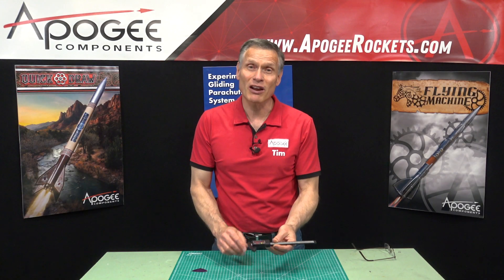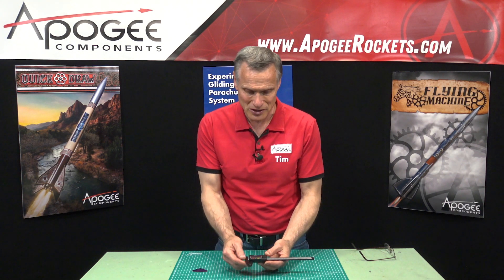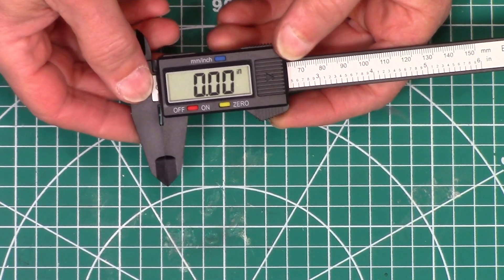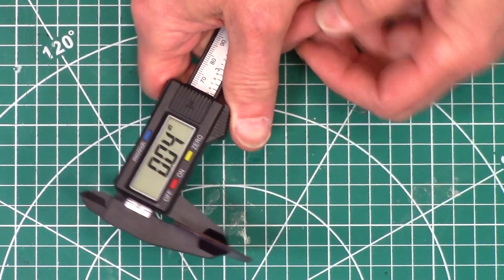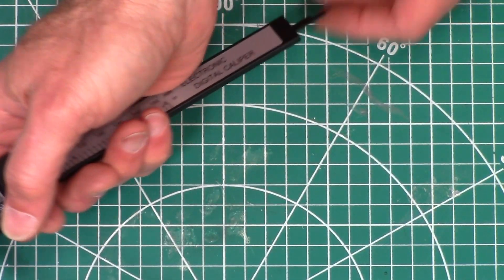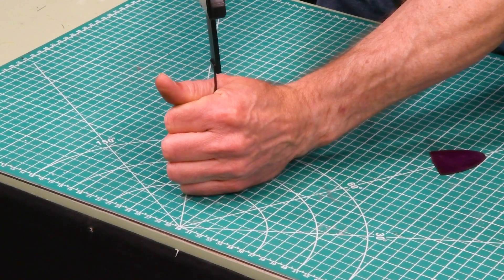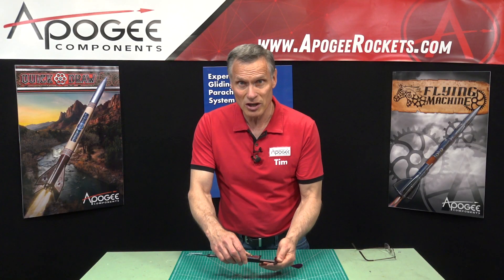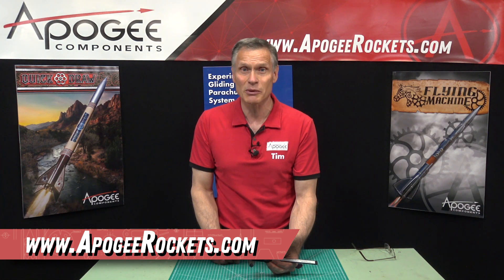Using an Electronic Digital Caliper for Model Rocketry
If you're going further in rocketry, you'll absolutely need a caliper. When you're doing things like designing your own rockets, you'll be constantly measuring components. Say for example you find a tube that you want to use to build a rocket. The first things you'll need to know are both the outer and inner diameters of the tube. You'll need that so you can find the appropriate rings to build the motor mount that will fit into your rocket.

You'll also need to know how long the tube is, and maybe you'll even need to make a depth measurement, such as how far into the tube to place the centering ring.